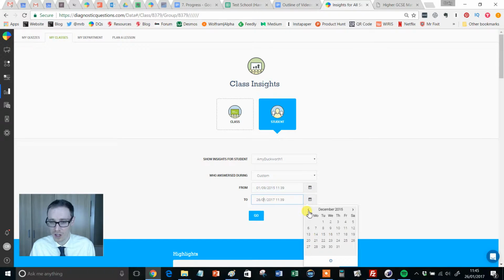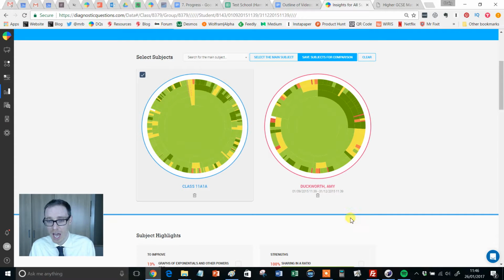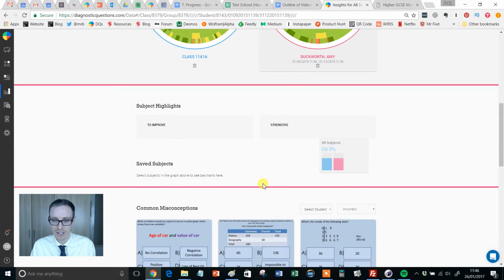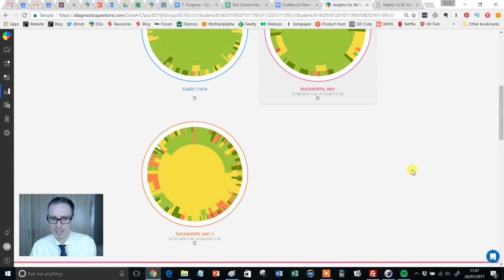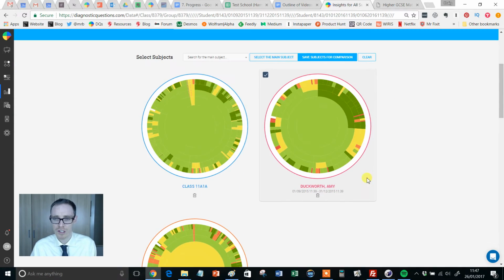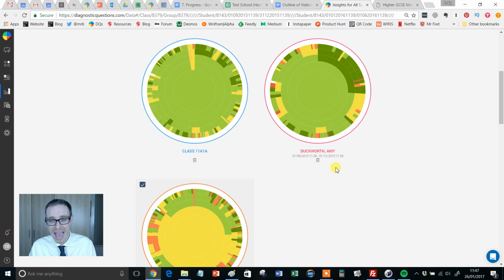How do I measure a student’s progress over time? - Track Progress on Diagnostic Questions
Seeing how a child is doing as a whole is great, but often the real power comes when you can see what progress they have made over a given time period. This could be useful for writing a report, preparing for Parents’ Evening, or just to gain a deeper understanding of the journey the students is on. In this video I show you how you can do this.